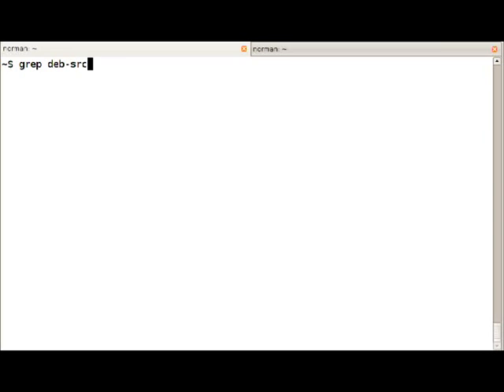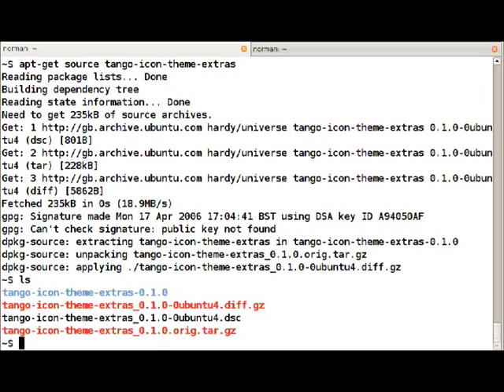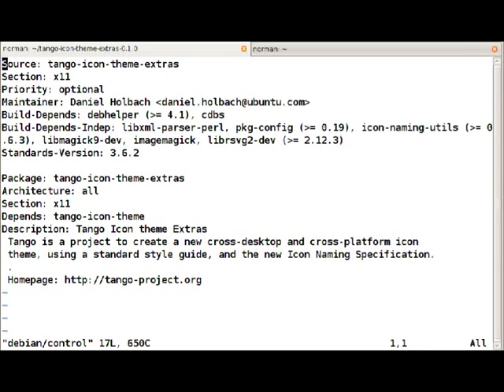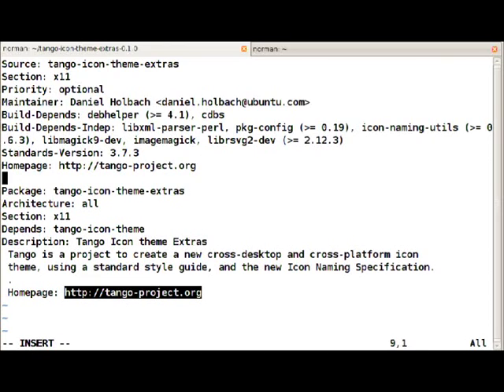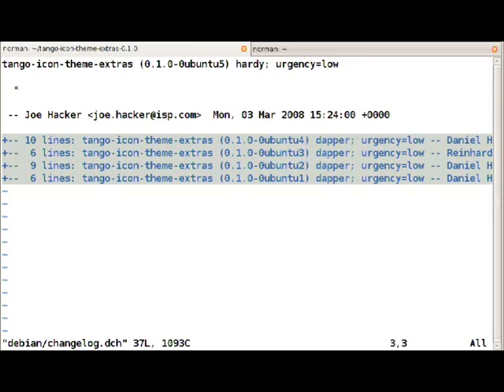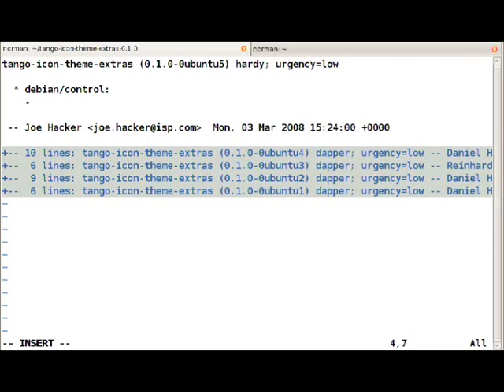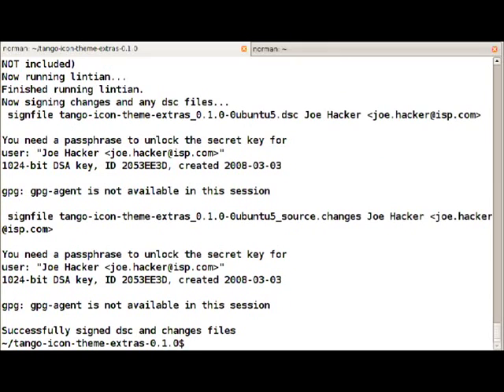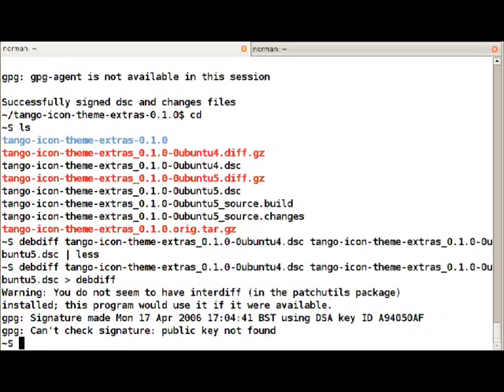Learning MOTU - Patching Packages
In this video, Daniel Holbach teaches you how to patch a package; a common skill needed for Ubuntu packaging.